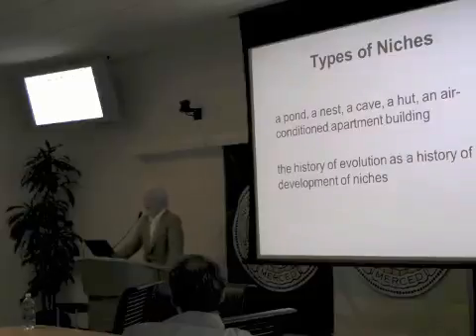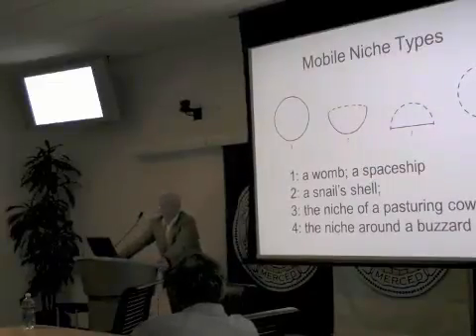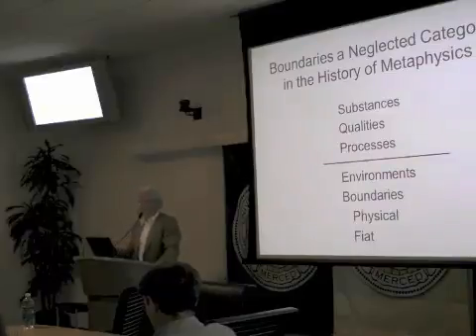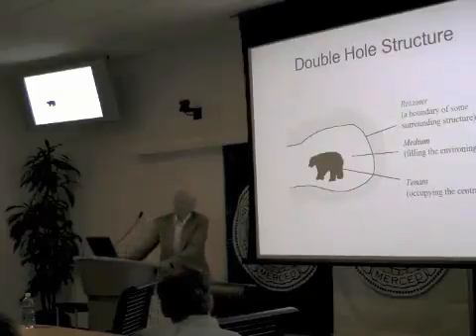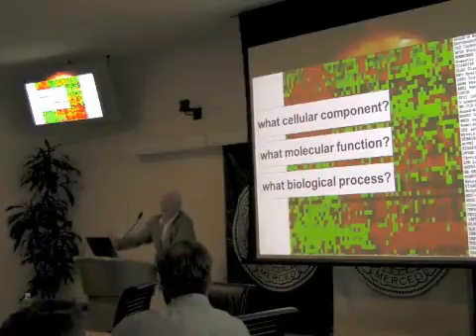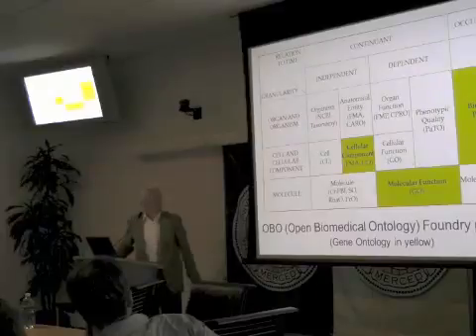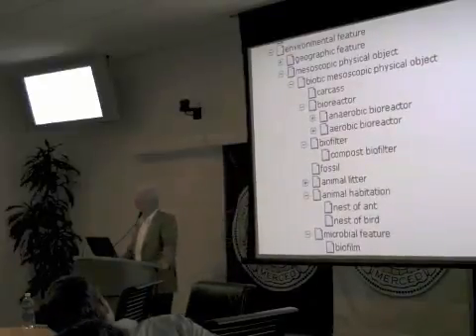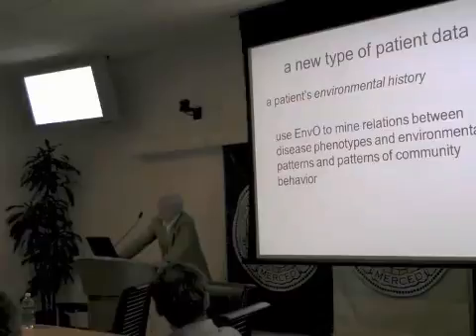Environments Inside and Outside the Organism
The talk begins with the question: What is an environment? Environments fall outside traditional philosophical classifications since they are neither things nor events. The Environment Ontology proposes a new approach to the understanding of environments grounded in the science of ecology, and considering environments within the same family as niches, habitats, and biomes. The talk concludes with a discussion of the relationship between the ontology of biological environments and the idea of environment underlying the ecological psychology of J. J. Gibson and the theory of behavior settings put forward by Roger Barker.